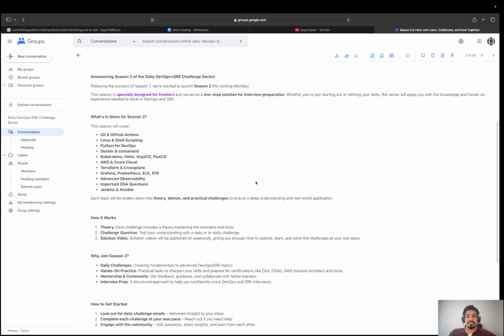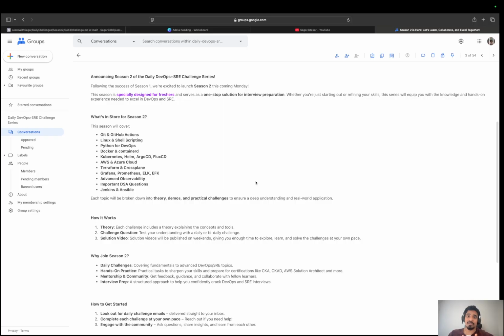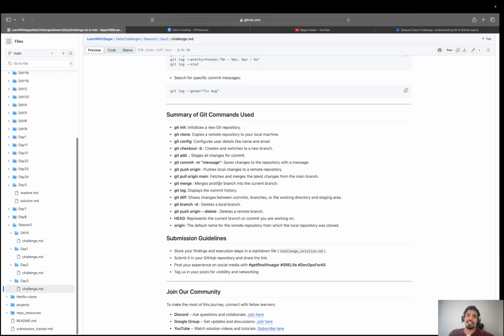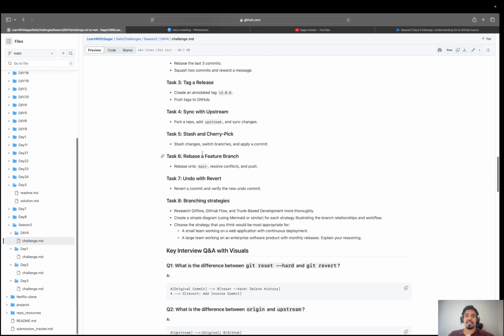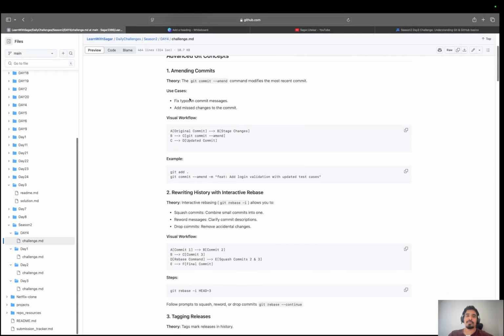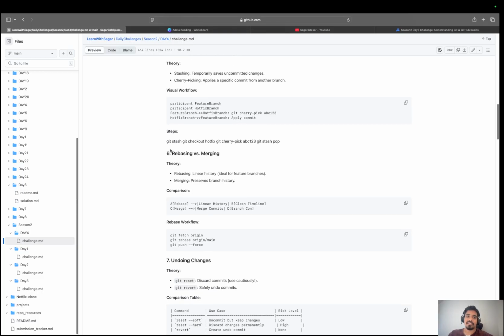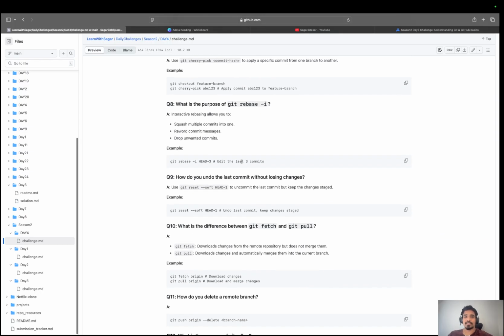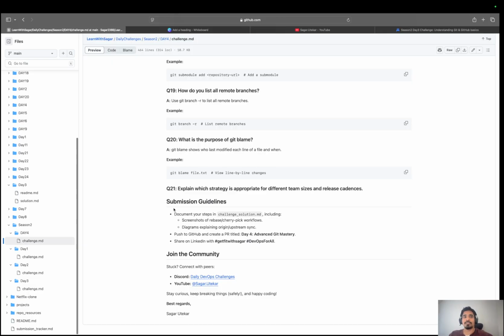S2D4: Advanced Git & GitHub Concepts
Hello Learners,

Welcome to the DevOps SRE Daily Challenge!

Today, we dive into Advanced Git and GitHub, focusing on critical workflows like undoing changes, rewriting history, managing releases, and collaborating with multiple remotes. Let’s combine theory with clear and professional visuals for better understanding.

The challenge notes & tasks are available now in the GitHub repository:
Submission Guidelines:
Create a GitHub repository and store your blog post as a markdown file (.md).

Document your key takeaways and insights in a well-structured format.

Share your blog on social media using getfitwithsagar, SRELife, and DevOpsForAll—don’t forget to tag us.

To make the most of this journey, join our vibrant community platforms:

Discord: Connect with fellow learners, ask questions, and collaborate in real-time. Join here: Discord Link

Google Group: Stay updated with announcements, discussions, and resources. Join here: Google Group Link

Stay Motivated!

Every challenge you complete brings you closer to mastering DevOps & SRE. Keep learning, collaborating, and pushing your boundaries.

Happy Learning!

Best regards,

Sagar Utekar